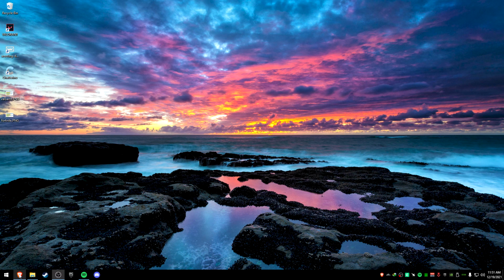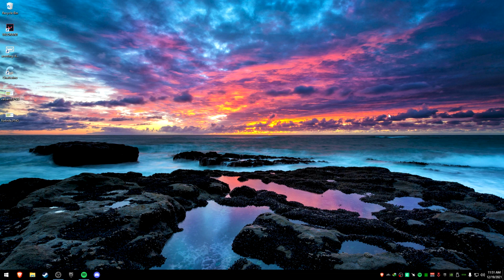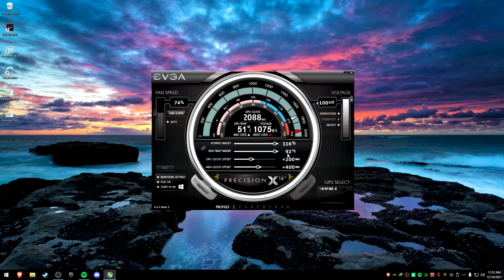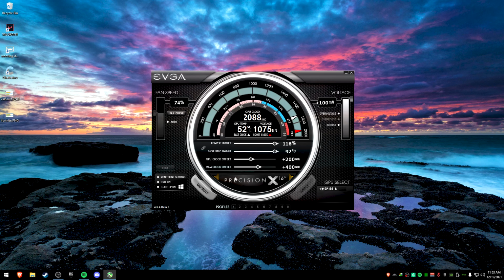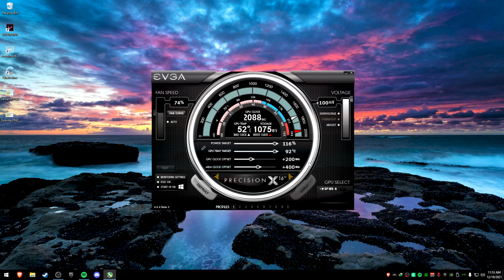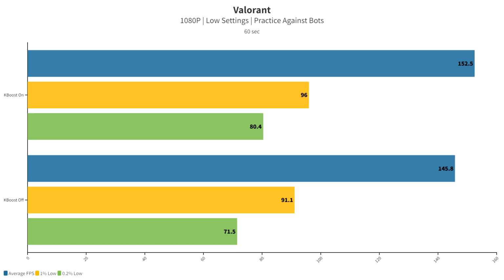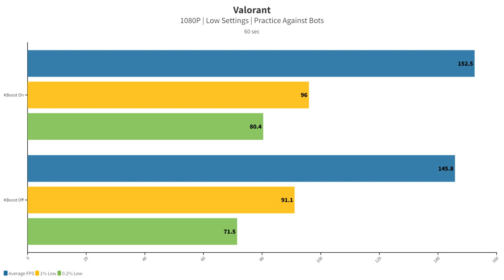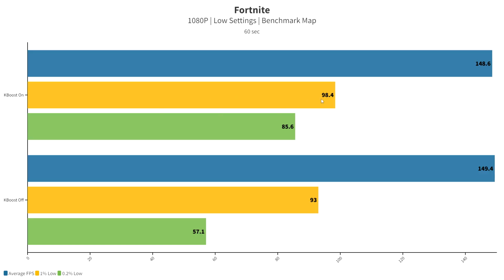This SECRET Nvidia Setting DOUBLED My FPS (NOT CLICKBAIT)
In this video, I show you guys how to use KBoost and I also show you what kind of FPS increase you can expect with enabling KBoost on your GPU. In the video I mention that it might be limited to EVGA cards but it should work on 99% of cards.